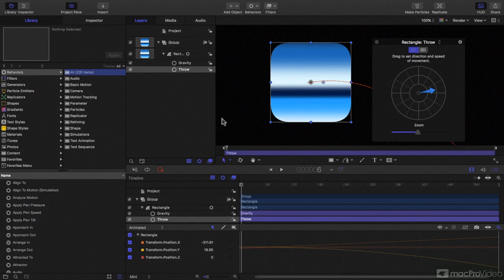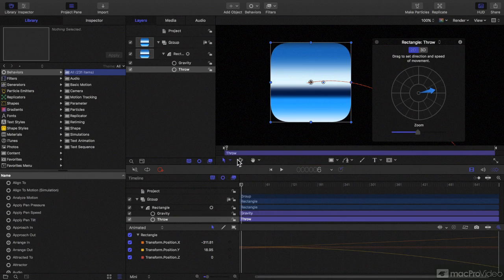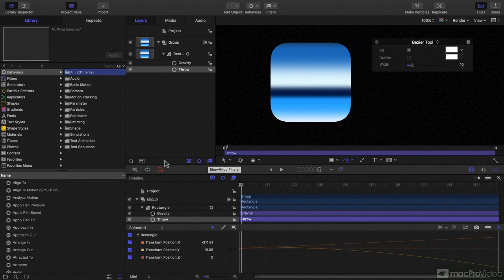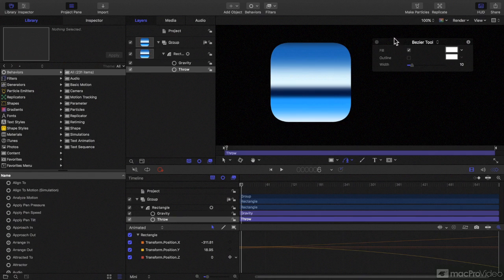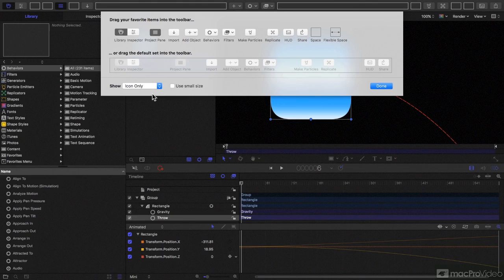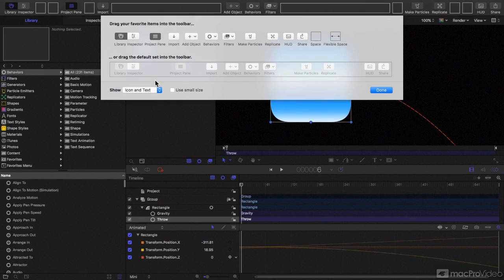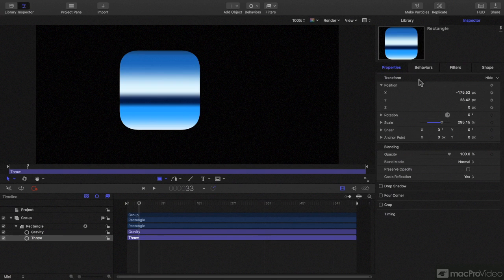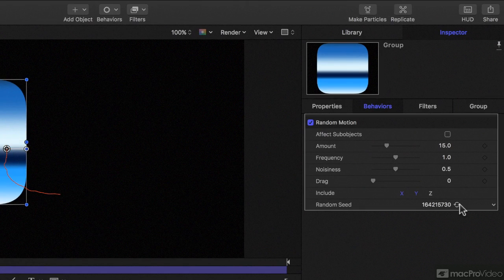Motion 100: What's New in Motion 5.3 - 2. New UI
Motion 100: What's New in Motion 5.3 by Iain Anderson
Video 2 of 8 for Motion 100: What's New in Motion 5.3

Motion keeps getting better and better. In this new 5.3 version, Apple has perked up the UI and added some new features that all video editors and motion graphics pros will find very useful. Learn about whats new in the file browser, check out the enhanced 3D text features, explore the very cool Touch Bar integration and more.

So catch up with Whats New in Motion 5.3 in this laser-focussed overview by Apple Certified trainer Iain Anderson. And be sure to watch all of the Motion 5 courses in our ever-expanding library!